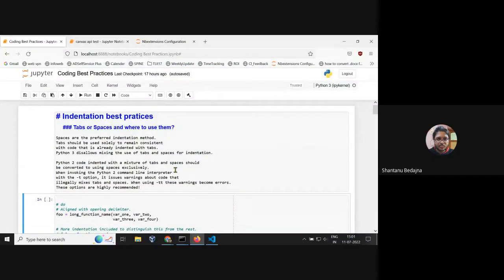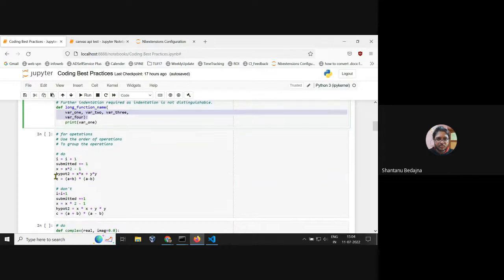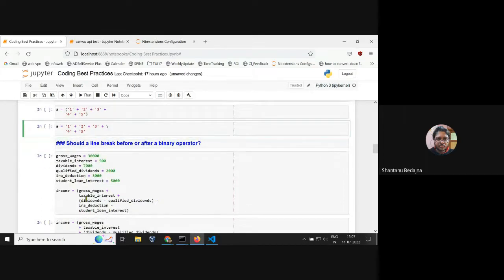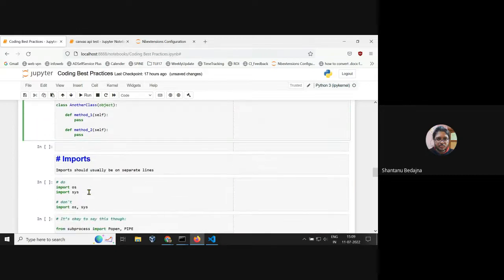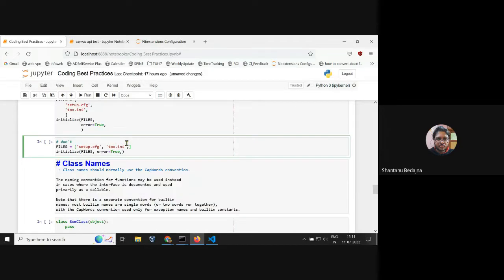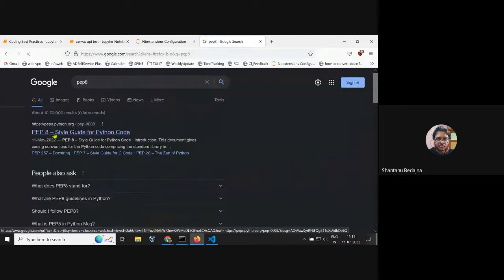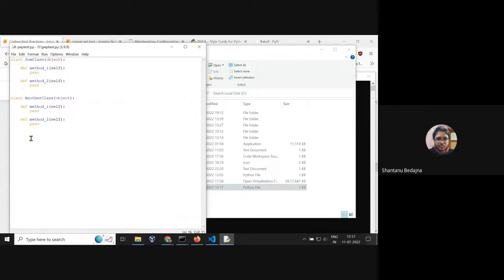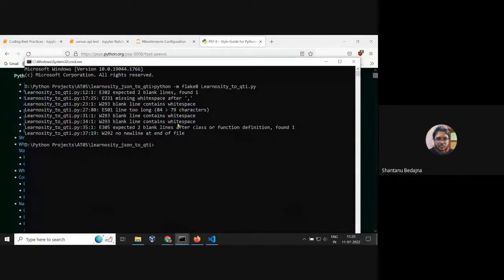Python Coding Style and Coding Guidelines